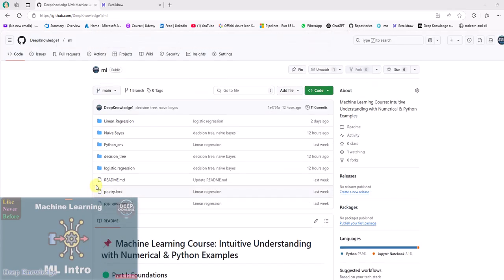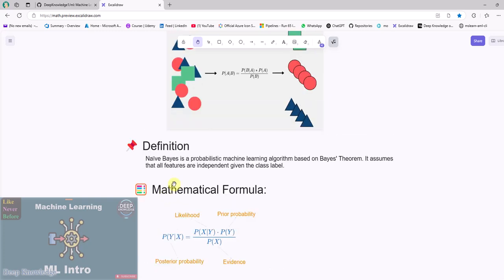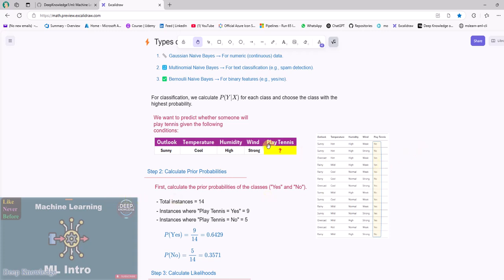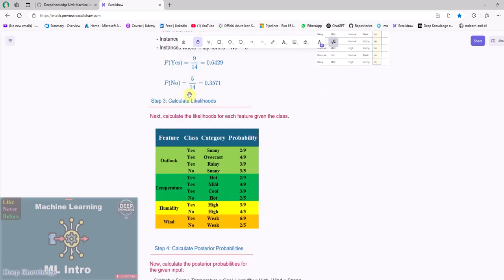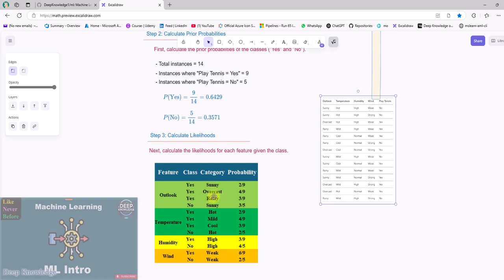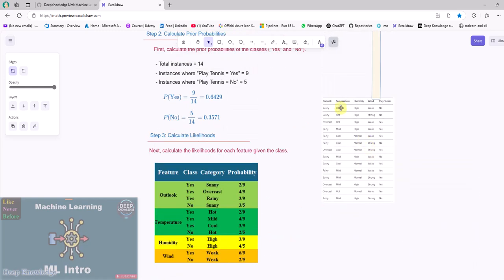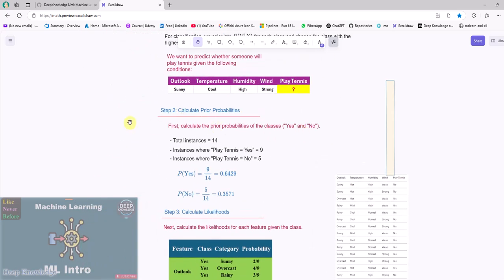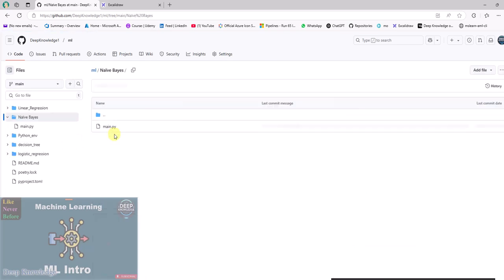Naïve Bayes Step by Step Numerical Example + Python Code Explained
🚀 Master Naïve Bayes from Scratch! 🚀
In this step-by-step tutorial, we break down the Naïve Bayes algorithm in a way that’s easy to understand for beginners while still being insightful for advanced learners. Whether you're new to machine learning or looking to solidify your understanding, this video has something for everyone!

🔢 What You’ll Learn:
✅ Step-by-Step Numerical Example: We’ll walk through a real-world dataset (weather and tennis) to understand how Naïve Bayes works.
✅ Math Behind Naïve Bayes: Learn the probability theory and Bayes' Theorem that power this algorithm.
✅ Python Implementation: We’ll code the Naïve Bayes classifier from scratch in pure Python and also using scikit-learn.
✅ Practical Applications: Discover where Naïve Bayes is used in real life (e.g., spam detection, sentiment analysis).

💻 Python Code Included:
- Pure Python Implementation: No libraries, just Python!
- scikit-learn Implementation: Learn how to use the powerful `CategoricalNB` classifier.

- Beginners: No prior knowledge of machine learning? No problem! We start from the basics.
- Intermediate/Advanced Learners: Deepen your understanding with a detailed numerical example and coding walkthrough.

📊 Why Naïve Bayes?
Naïve Bayes is one of the simplest yet most powerful algorithms in machine learning. It’s fast, efficient, and works great for classification tasks like spam filtering, text classification, and more!

1. Catchy Title: The title is clear, concise, and includes keywords like "Naïve Bayes," "Step-by-Step," and "Python Code," which are highly searchable.
2. SEO-Friendly Description: The description includes:
   - Structured Content: Timestamps, resources, and clear sections make it easy for viewers to navigate.
   - Call-to-Action: Encourages likes, comments, and subscriptions.
   - Audience Targeting: Appeals to both beginners and advanced learners.